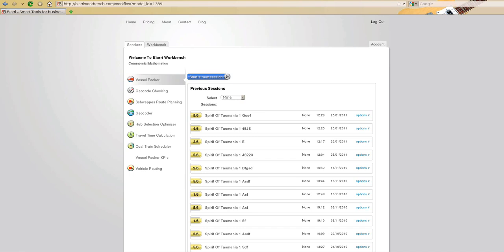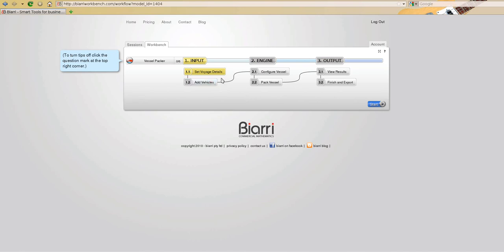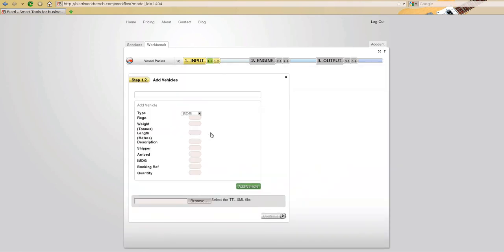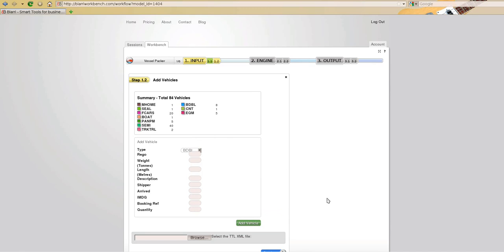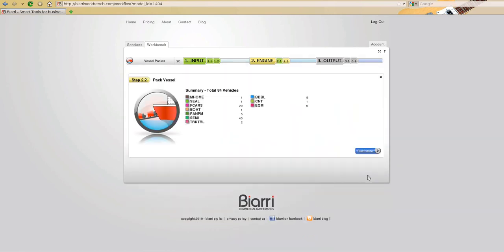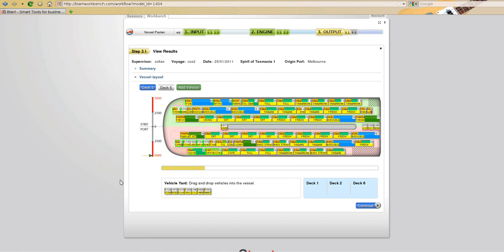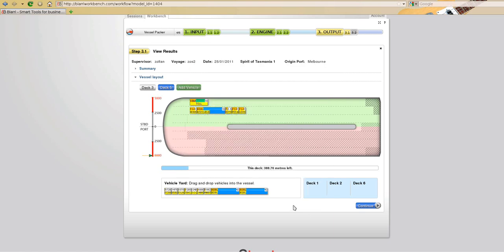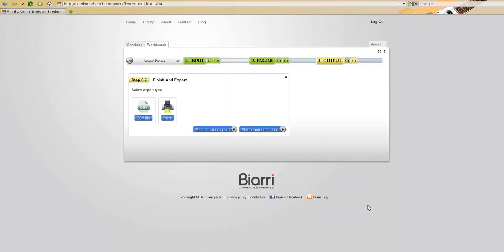Vessel Packer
Load planning tool for RORO vessel with an imbedded load optimisation engine